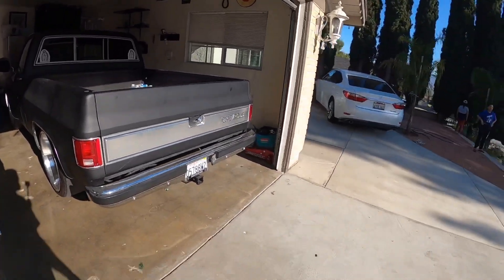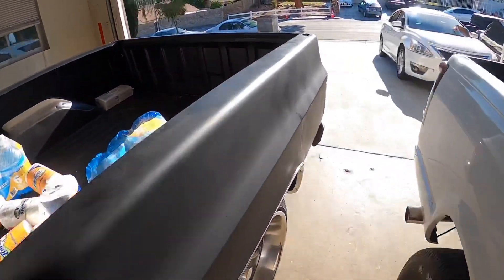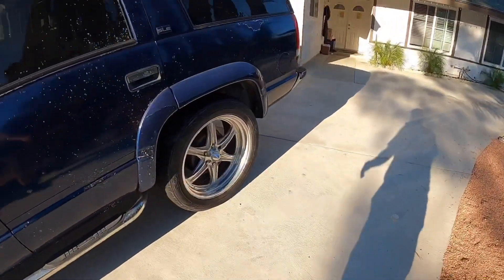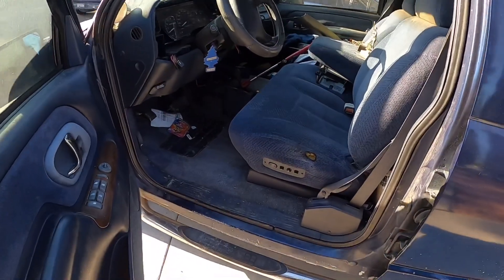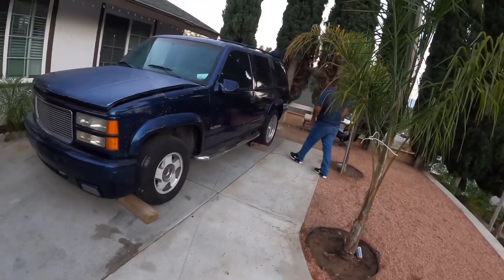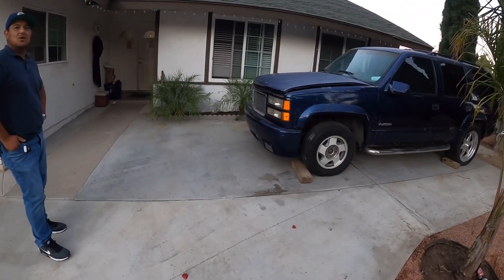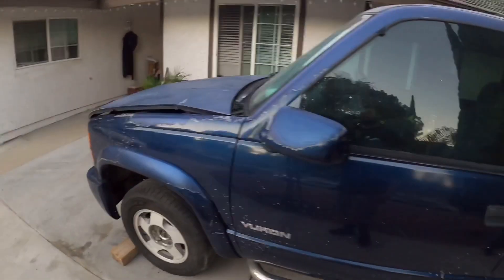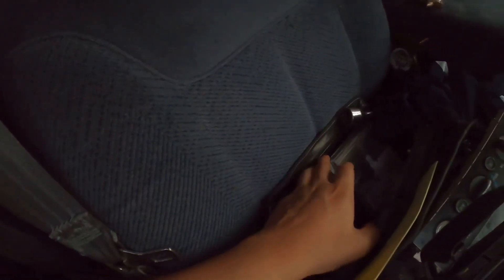New Project Vlog GMC Yukon OBS 🤔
We’re going to be adding a 1995 GMC Yukon OBS to my channel. This is going to be a tough challenge as it needs a lot of work but I’m sure we can get through it 💪 let ME KNow WHat yOu GUys THink!